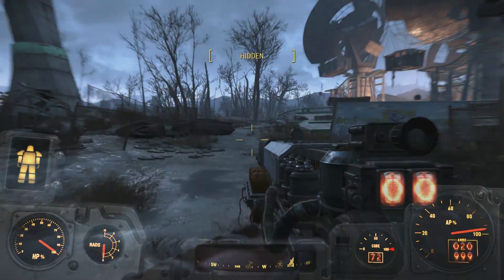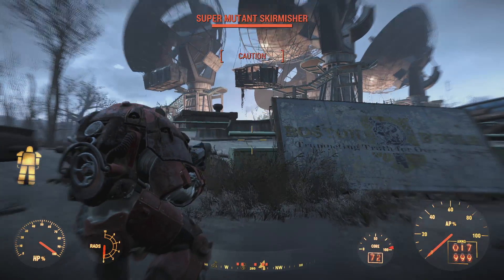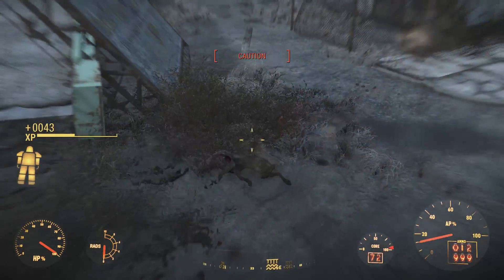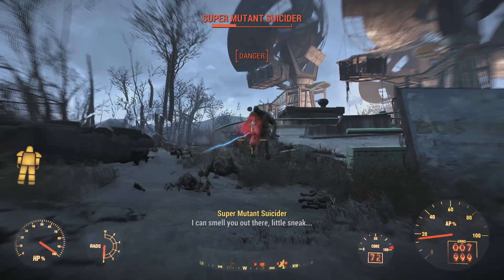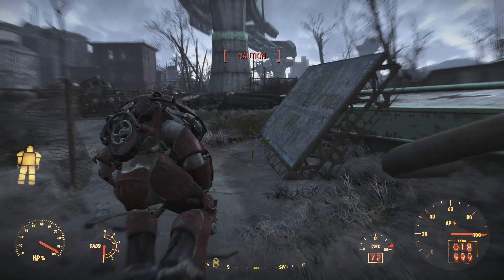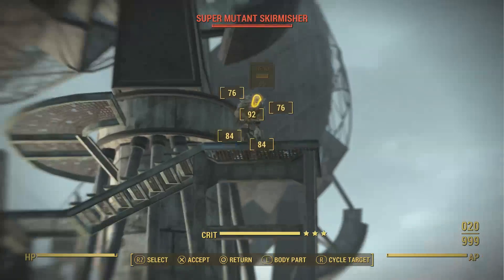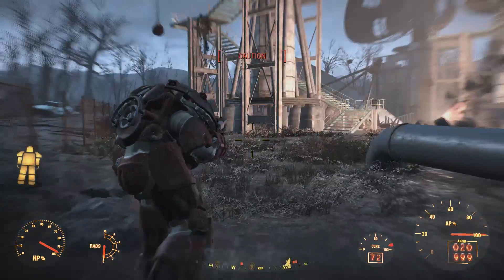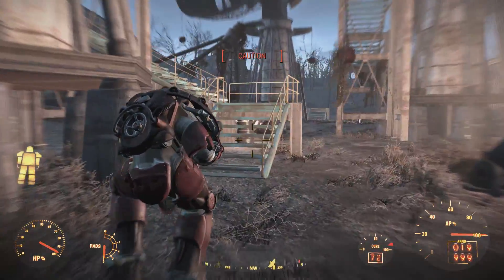Fallout 4 - Stealth Boy Power Armor - Is It Worth It?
Is the Stealth Boy Power Armor Mod perk worth it in Fallout 4? :D